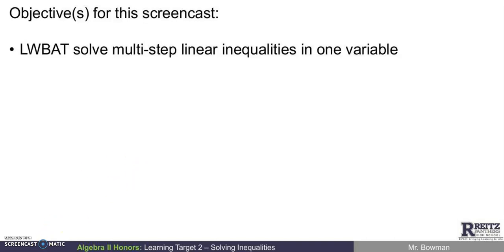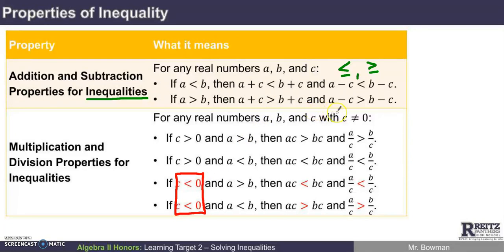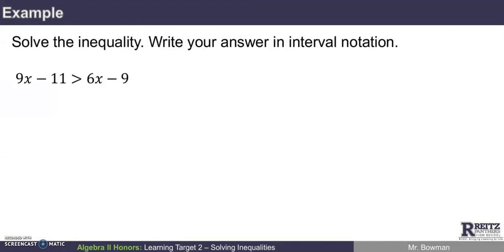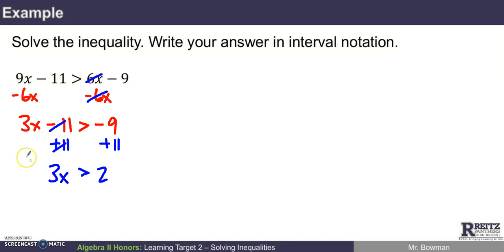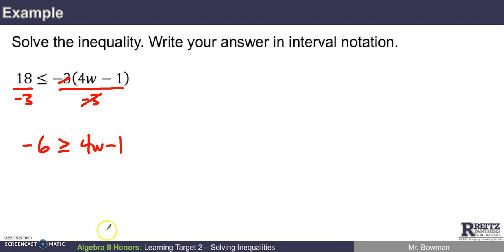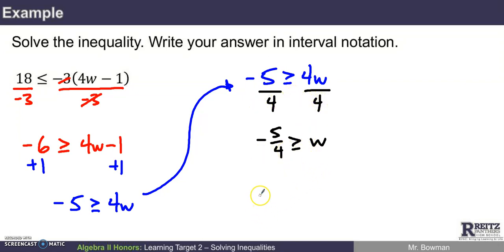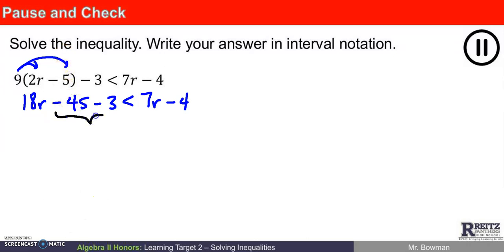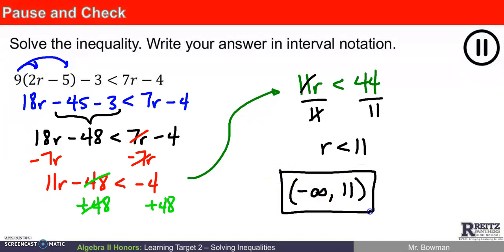Screencast 2.2: Solving Inequalities in One Variable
This screencast's objective: LWBAT solve multi-step linear inequalities in one variable. This screencast was made specifically for the Algebra II Honors students at F.J. Reitz High School in Evansville, Indiana.